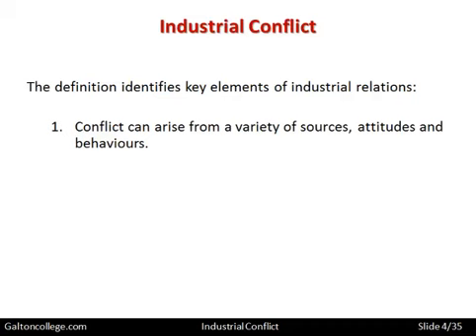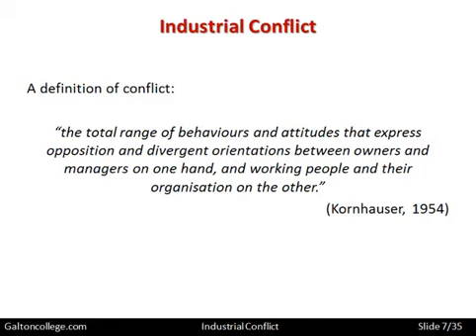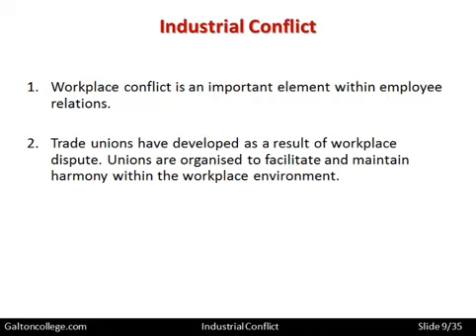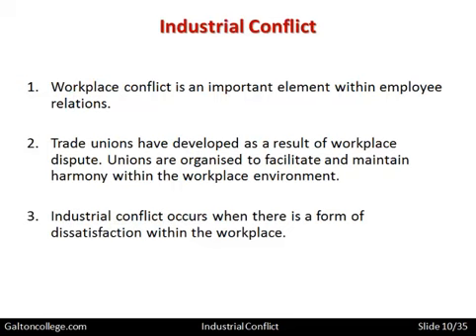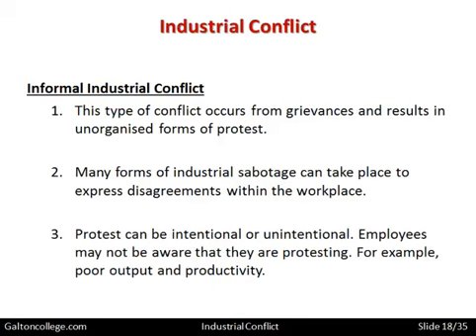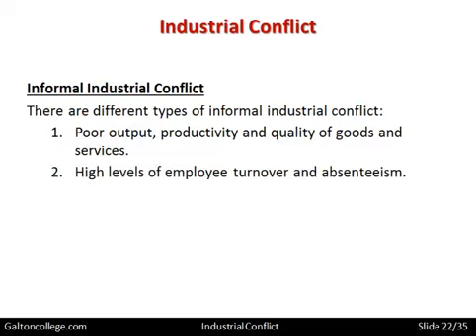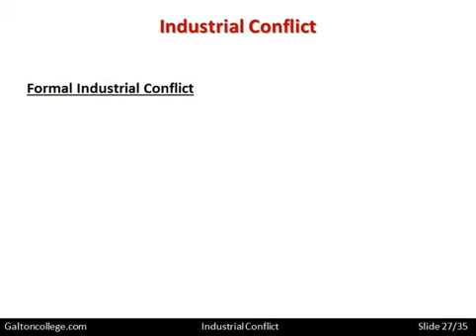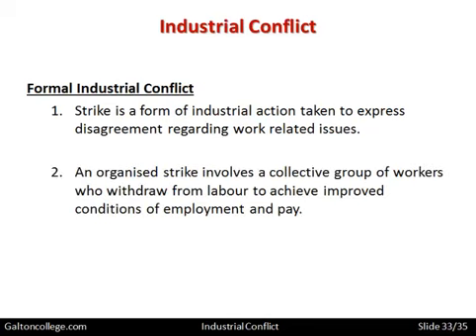Industrial Conflict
Industrial conflict in business refers to the disputes and disagreements that arise between workers and management, or between different groups of workers, within an organization. These conflicts can occur due to a variety of reasons such as disagreements over wages and benefits, working conditions, job security, or management decisions.

Industrial conflict can take many forms, including strikes, work stoppages, picketing, and lockouts. These actions can have serious consequences for both the business and the workers involved. They can lead to decreased productivity, lost revenue, and damage to the reputation of the company. In extreme cases, industrial conflict can also result in violence and injuries.

Effective management of industrial conflict is essential to prevent negative consequences and maintain a healthy work environment. One way to manage industrial conflict is to use collective bargaining, which involves negotiations between workers and management to reach an agreement on wages, benefits, and working conditions. Collective bargaining can help to establish a framework for resolving disputes and promoting cooperation between workers and management.

Another strategy for managing industrial conflict is to use dispute resolution procedures such as mediation or arbitration. These procedures involve bringing in a neutral third party to facilitate negotiations and reach a resolution that is acceptable to both parties.

Effective communication is also crucial in managing industrial conflict. Employers should listen to the concerns and grievances of workers and seek to address them in a timely and respectful manner. This can help to build trust and prevent conflicts from escalating.

In some cases, industrial conflict may be unavoidable. However, businesses can take steps to minimize the impact of conflicts on their operations and on the workers involved. This can include developing contingency plans to maintain operations during a work stoppage, ensuring that workers have access to adequate resources and support, and working to rebuild trust and relationships with workers after a conflict has been resolved.

Ultimately, managing industrial conflict requires a commitment to effective communication, respect, and cooperation between workers and management. By prioritizing these values, businesses can prevent conflicts from escalating and maintain a positive work environment that benefits both the business and the workers involved.